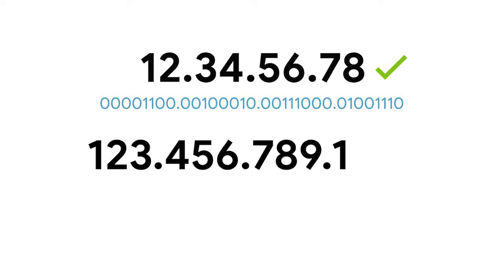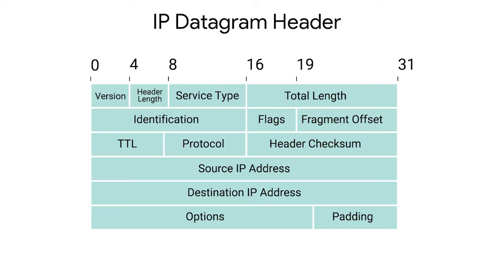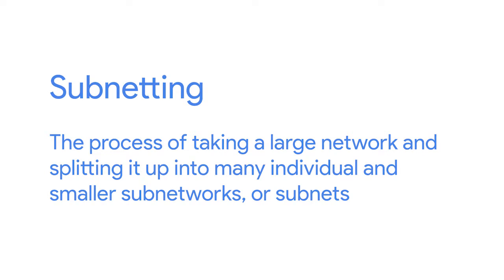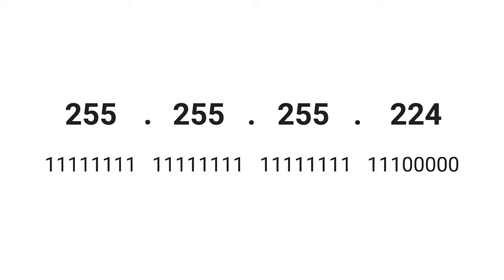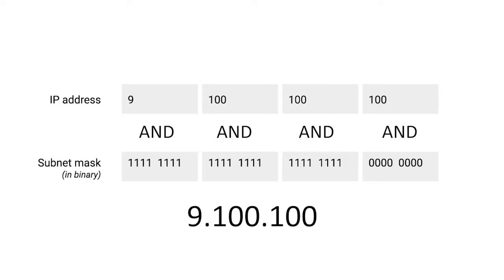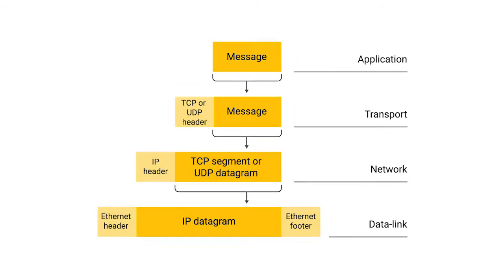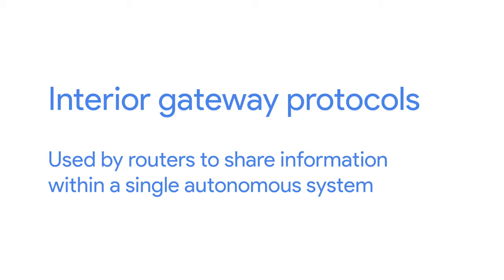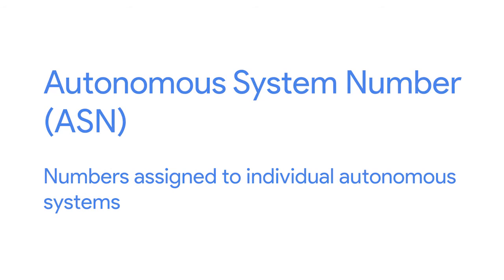Understanding the Components of the Network Layer | Google IT Support Certificate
Explore how data travels between computers across great distances and many different networks. Practice basic math in binary, decipher CIDR notation, calculate subnets, and learn how encapsulation works. Before the end of the video, you will encounter routing and routing protocol basics, and gain a thorough understanding of how the Internet works.

0:00 Introduction to the Network Layer
1:28 The Network Layer
2:44 What are IP Addresses?
5:22 IP Datagrams and Encapsulation
11:56 IP Address Classes
15:46 Address Resolution Protocol
17:47 Subnetting
19:54 Subnet Masks
27:12 Basic Binary Math
33:53 CIDR: The Network Layer
38:24 Basic Routing Components
46:37 Routing Tables
50:05 Interior Gateway Protocols
55:43 Exterior Gateway Protocols
58:45 Non-Routable Address Space

► No experience necessary: Learn job-ready skills, with no college degree required.
► Learn at your own pace: Complete the 100% online courses on your own terms.
► Stand out to employers: Make your resume competitive with a credential from Google.
► A path to in-demand jobs: Connect with top employers who are currently hiring.